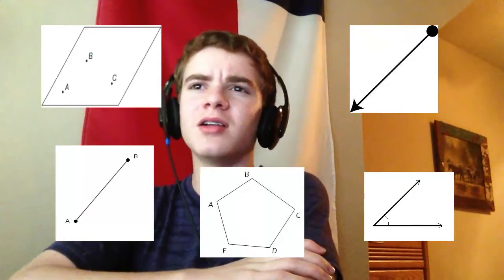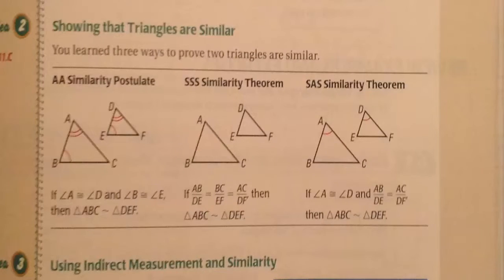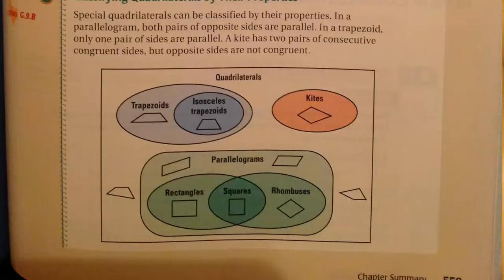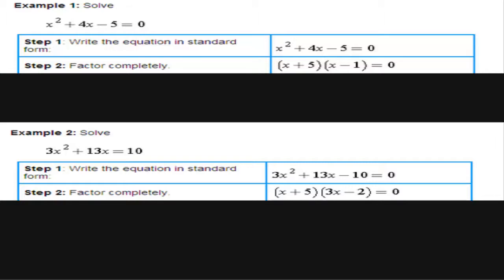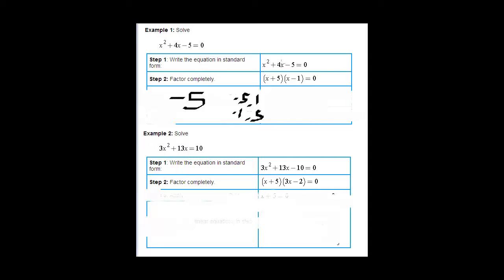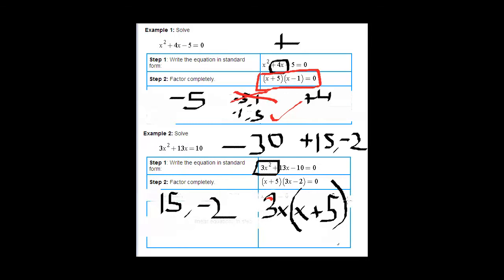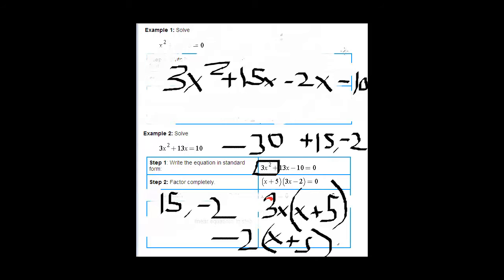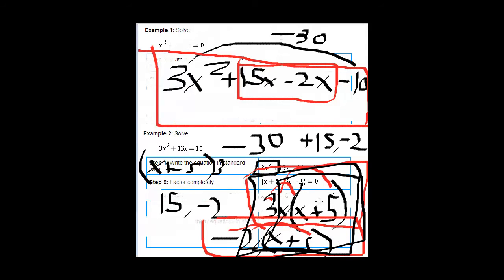Final Exam Geometry Video